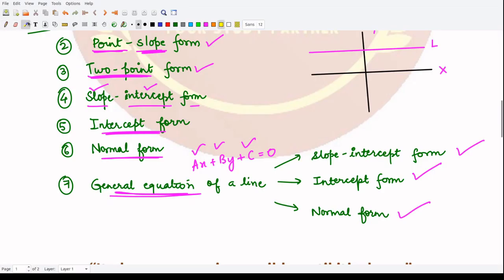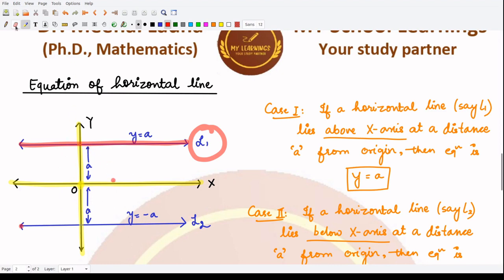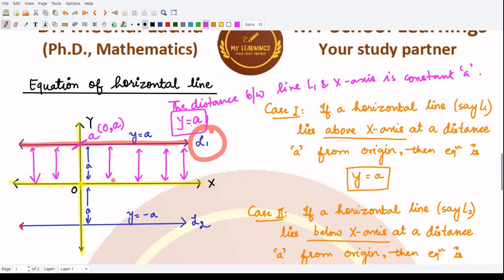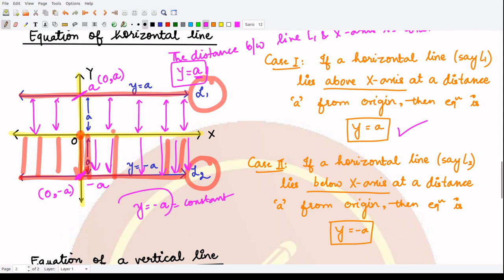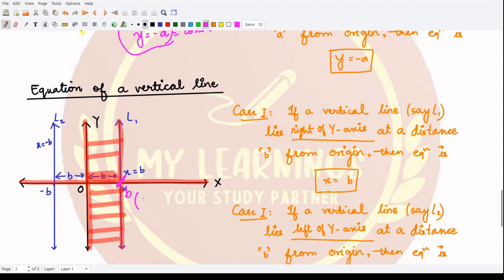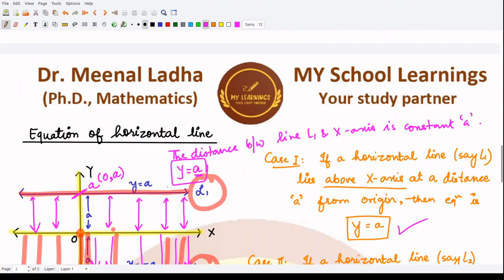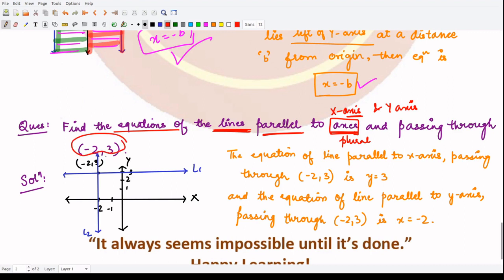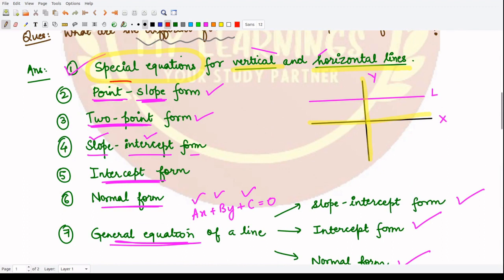#24: Equation of horizontal and vertical lines || Class XI || NCERT || Chapter - 10